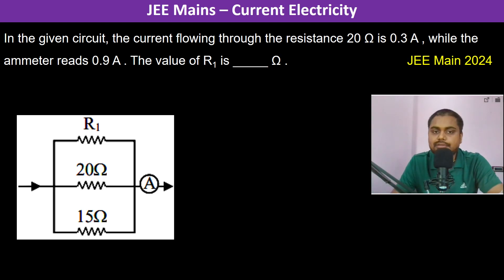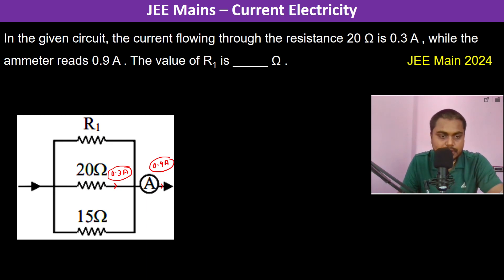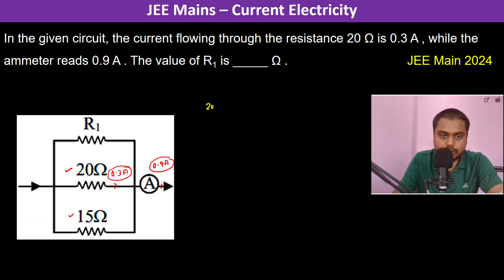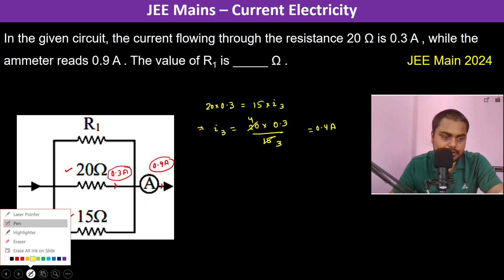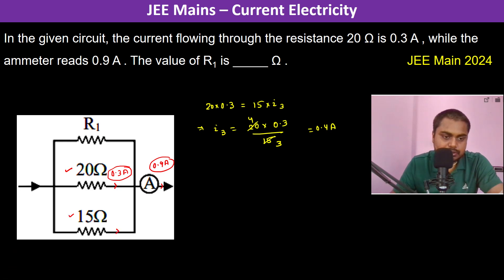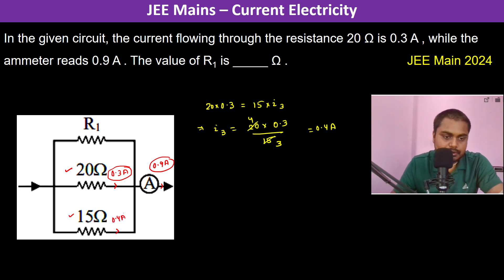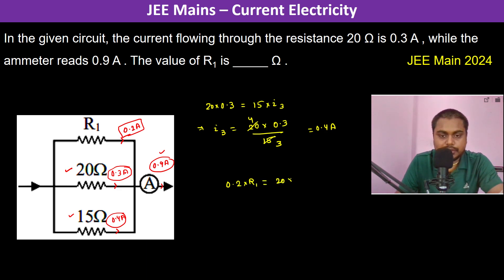In the given circuit, the current flowing through the resistance 20 Ω is 0.3 A , while the ammeter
In the given circuit, the current flowing through the resistance 20 Ω is 0.3 A , while the ammeter reads 0.9 A . The value of R1 is _____ Ω .    JEE Main 2024